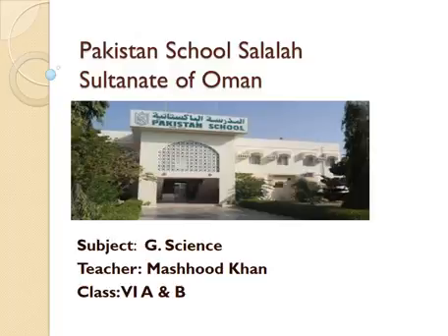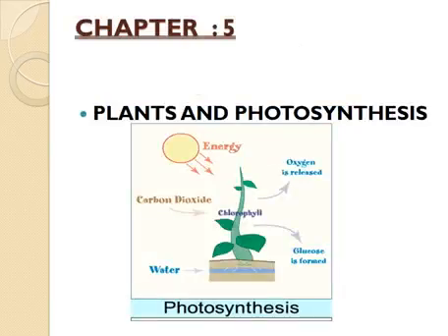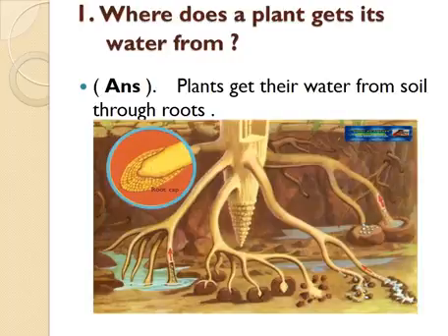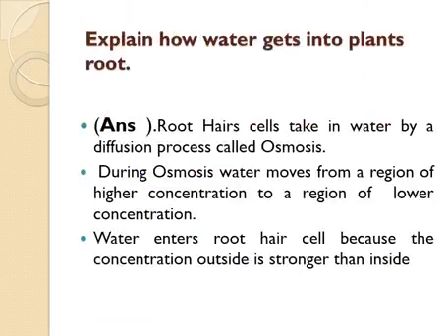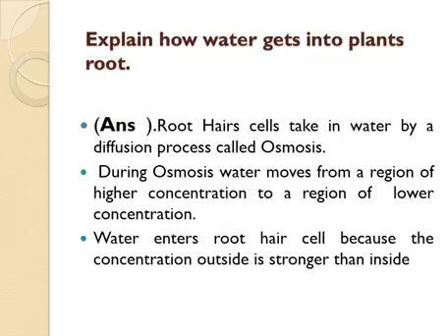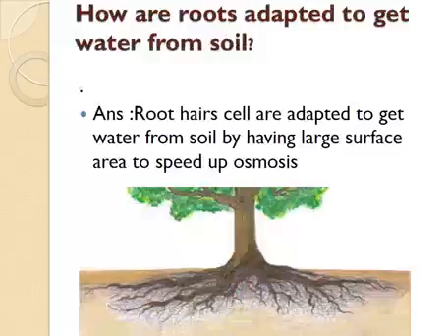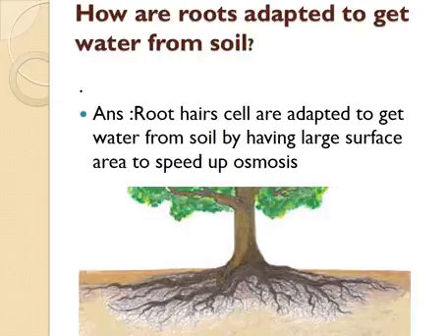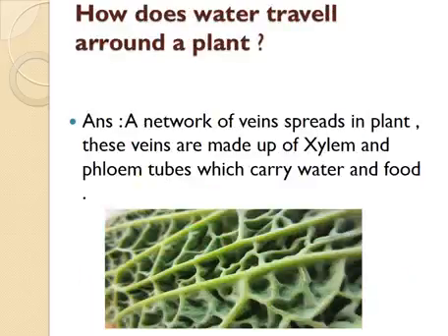class 6 plants exercise